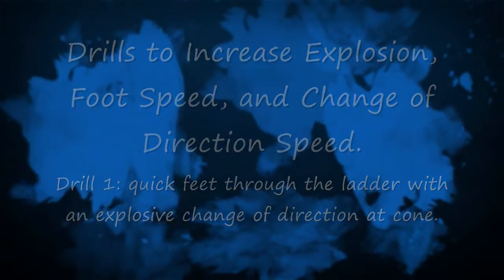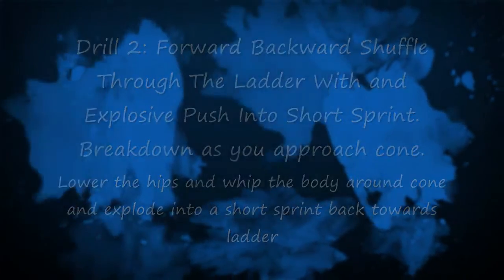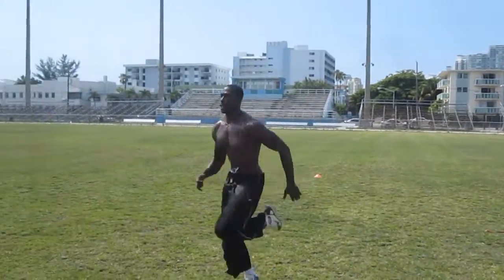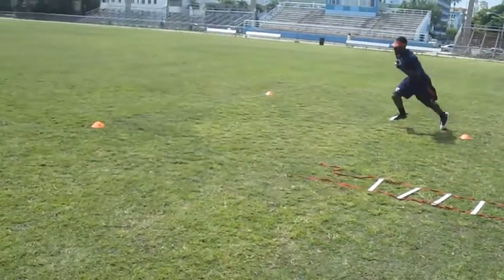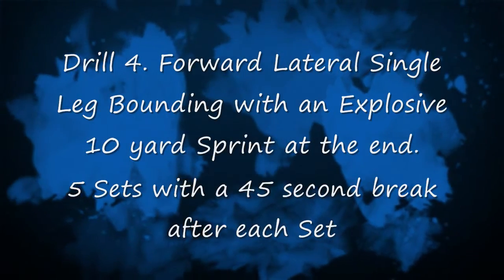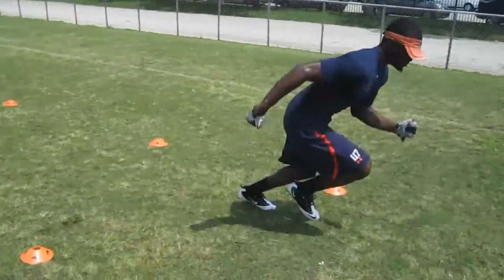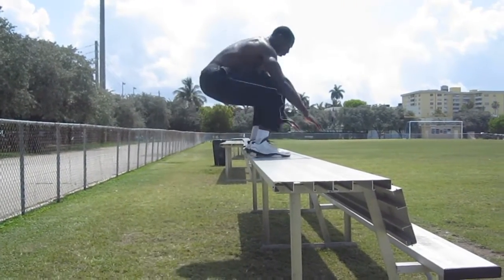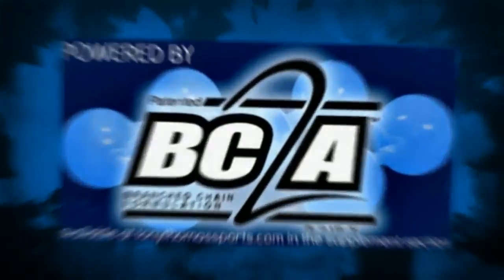Drills to Increase Explosion, Foot Speed, and Change of Direction Speed by Tony Thomas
Every athlete can benefit from faster feet and more explosive power.  Here are a few drills that can improve an athlete's change of direction speed as well as foot speed and explosion.
Drill 1: quick feet through the ladder with an explosive change of direction at cone.
5 Sets with a 45 second break after each Set
Drill 2: Forward Backward Shuffle Through The Ladder With and Explosive Push Into Short Sprint. Breakdown as you approach cone.
Lower the hips and whip the body around cone and explode into a short sprint back towards ladder.
5 Sets with a 45 second break after each Set
Drill 3: Lateral Shuffle with an Explosive Cut at the cones placed 3 feet apart from the ladder.
5 Sets with a 45 second break after each Set
Drill 4. Forward Lateral Single Leg Bounding with an Explosive 10 yard Sprint at the end.
5 Sets with a 45 second break after each Set
Drill 5: Constant Plyometric Box Jumps. Jump and land on a box or platform of choice. Land on platform under control/balanced.
When you land on the ground after removing the body from platform, immediately jump back on box.
also follow me @tonythomassport
or like me facebook Tony Thomas Sports
TonyThomasSport.Com
Powered by BC2A "Leaders In Branch Chain Amino Acids" and R.E.V. Strength System "Rise of the Superior Athlete"